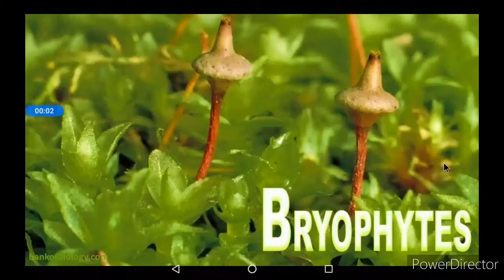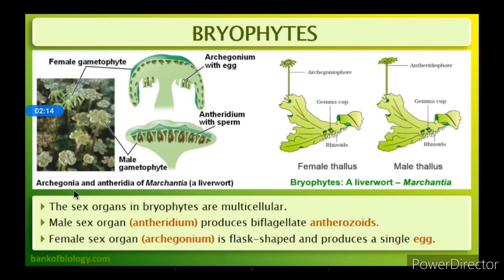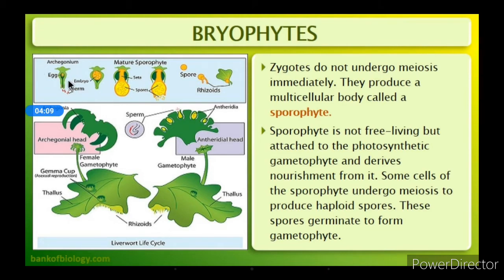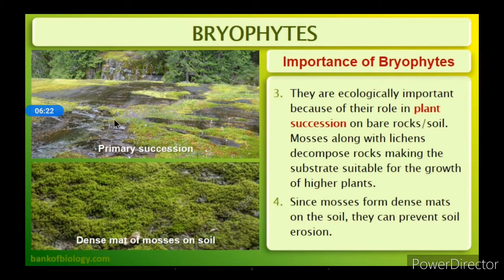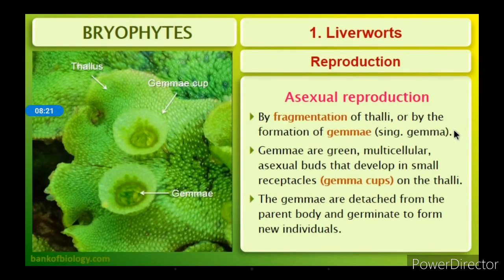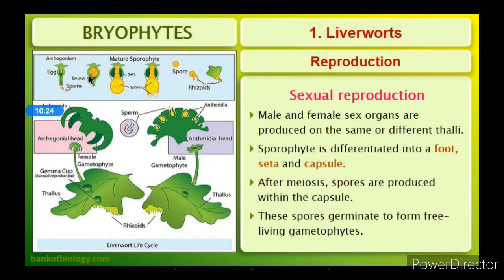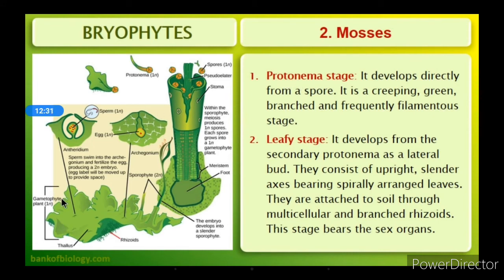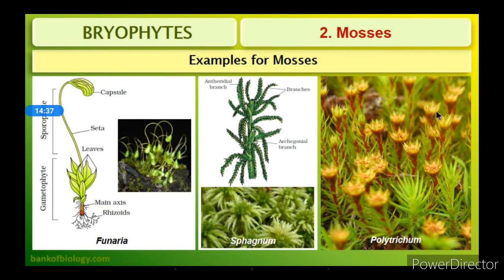CLASS-XI,Biology,L2,Plant kingdom,Bryophytes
Part-4